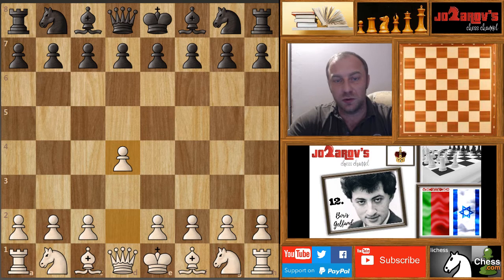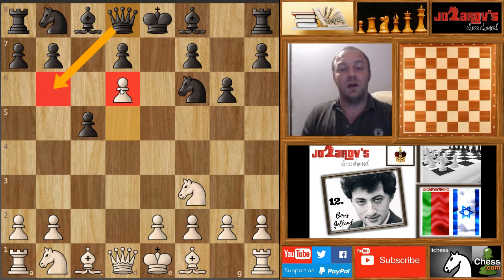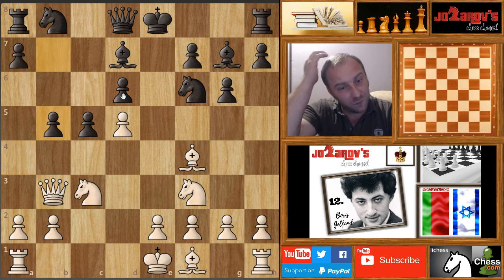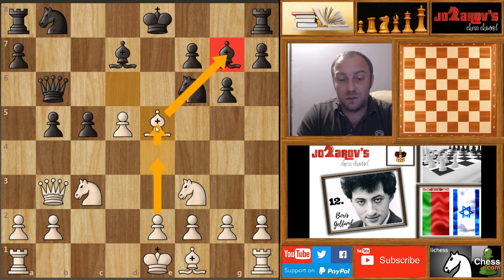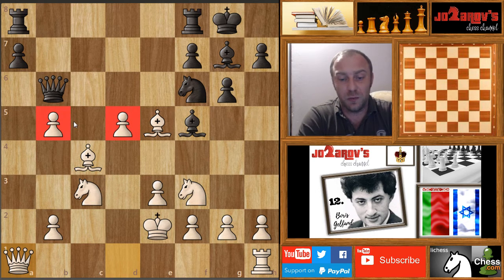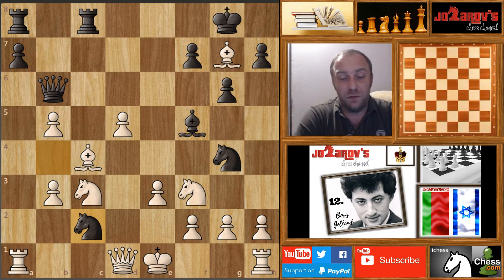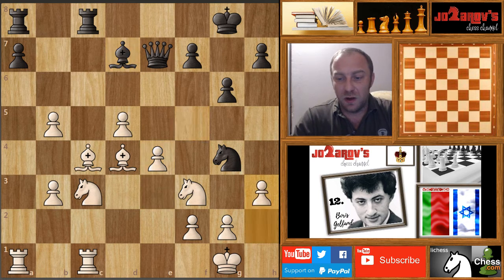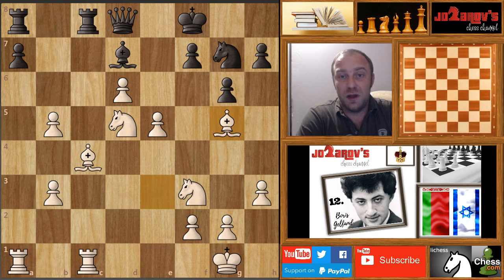Best chess games of all time: Boris Gelfand - Baadur Aleksandrovich Jobava 1-0 (Benoni defense)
Here is my new video from my "Best chess games of all time" series. In this series I will show you the best chess games that have been played in chess history and today's game is the immortal game by Boris Gelfand

HERE IS THE PGN OF THE GAME:

1. d4 Nf6 2. c4 e6 3. Nf3 c5 4. d5 exd5 5. cxd5 g6 6. Nc3 Bg7
7. Bf4 d6 8. Qa4+ Bd7 9. Qb3 b5 10. Bxd6 Qb6 11. Be5 O-O
12. e3 c4 13. Qd1 Na6 14. a4 Nb4 15. axb5 Bf5 16. Bxc4 Rfc8
17. b3 Ng4 18. Bxg7 Nc2+ 19. Qxc2 Bxc2 20. Bd4 Qd8 21. O-O Qe7
22. Rfc1 Bf5 23. e4 Bd7 24. h3 Nf6 25. d6 Qd8 26. e5 Nh5
27. Nd5 Kf8 28. Be3 Ng7 29. Bg5 1-0